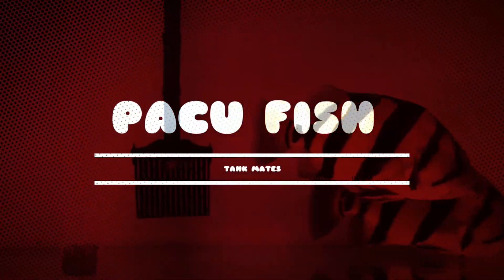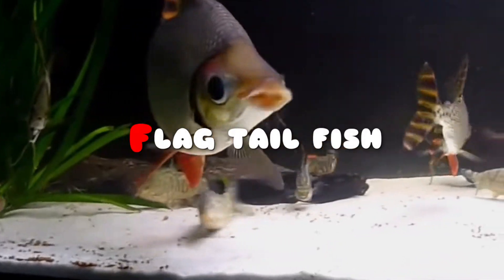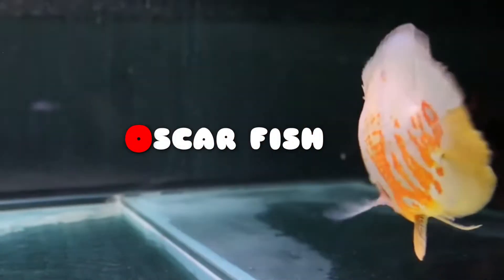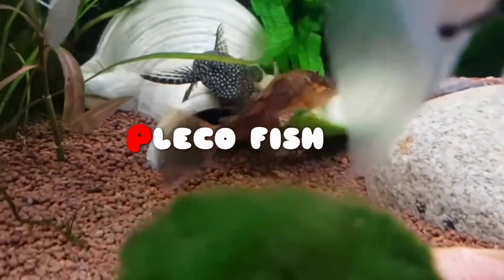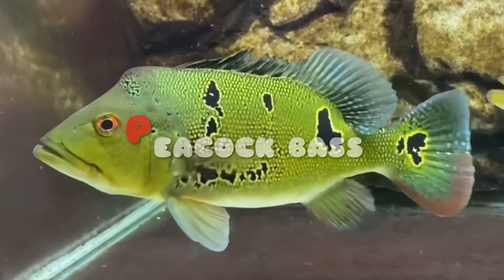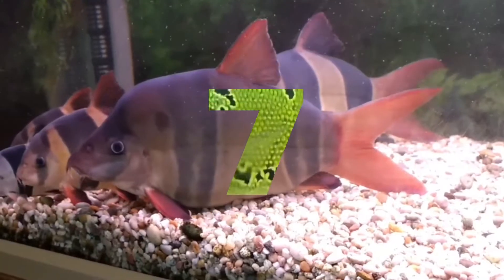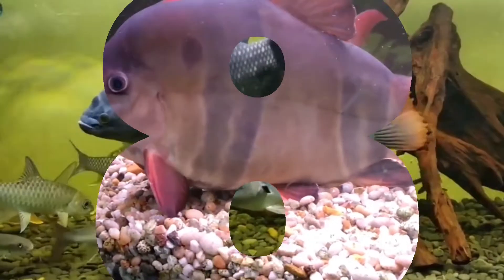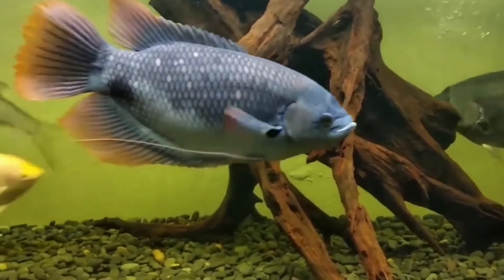Pacu fish tank mates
TIME STAMP :

0:00 : Intro
0:02 : Pacu fish tank mates
0:08 : Datnoid
0:47 : Flag tail fish
1:05 : Oscar cichlid
1:25 : Shovelnose catfish
1:45 : Pleco fish
2:06 : Peacock bass cichlid
2:33 : Clown loach
3:15 : Giant gourami
3:49 : Outro

1 : DOES PACU EAT OTHER FISH?

ANS : Pacus primarily eat plants and are considered mostly harmless to people, despite their kinship with piranhas. But they do occasionally eat other fish and can potentially outcompete native species or spread parasites or disease.

2 : WILL PACU EAT SMALL FISH?

ANS : As previously mentioned, they'll munch on smaller fish when food is scarce, but they're more herbivores than carnivores. Pacu fish in captivity are generally fed a diet of fish pellets supplemented by fresh fruits and veggies .

COVERED TOPIC :

1 : Pacu fish tank mates
2 : Pacu tank mates
3 : Pacu fish
4 : Red belly Pacu fish
5 : Red Pacu fish